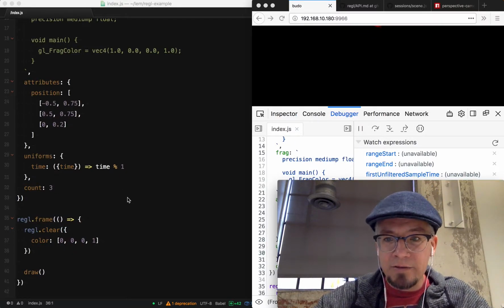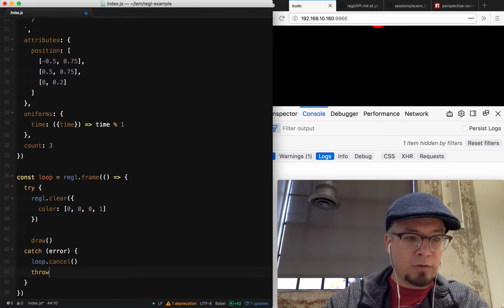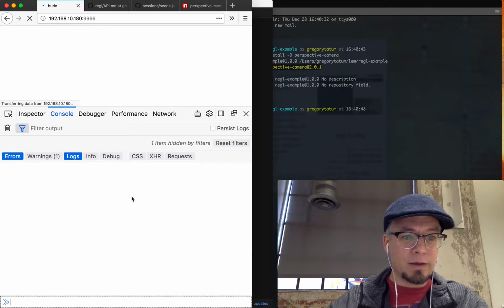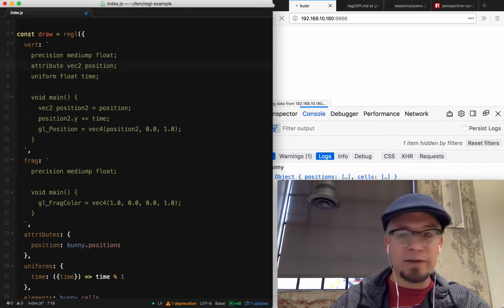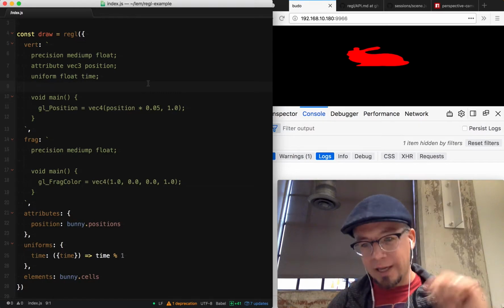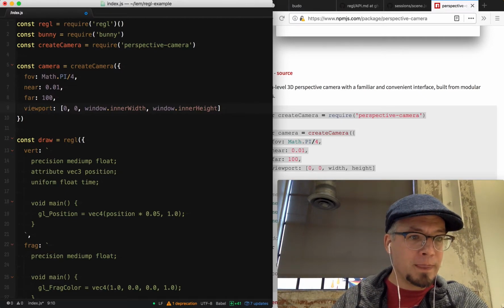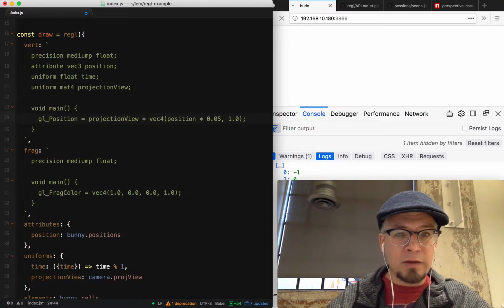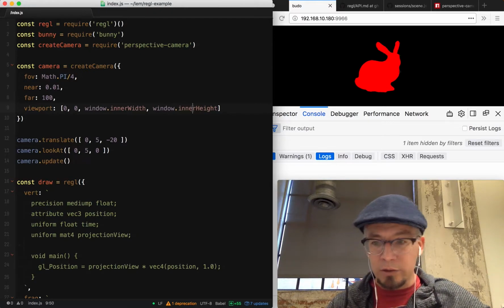regl - Rendering a bunny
regl is a functional abstraction for WebGL. These videos go through an introduction of using the library as well as demoing common tools used in conjuction with regl.